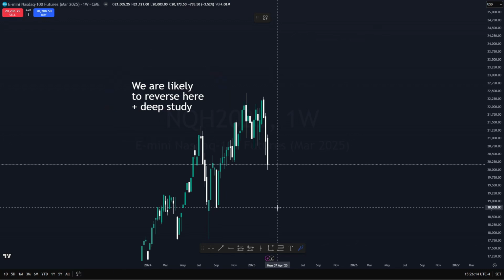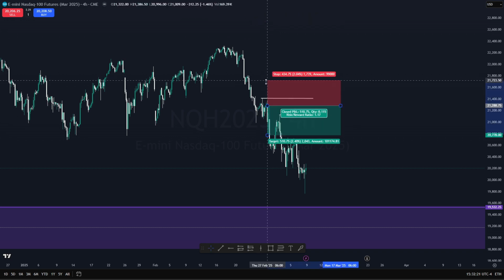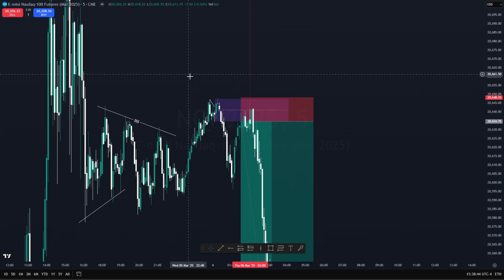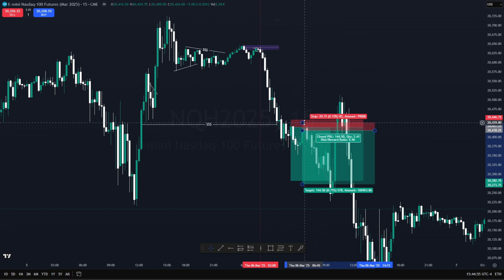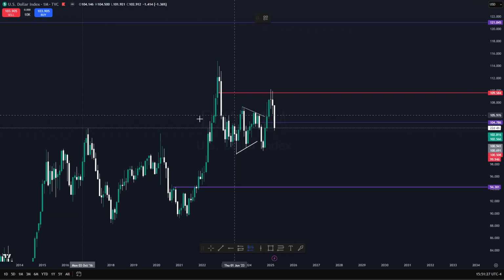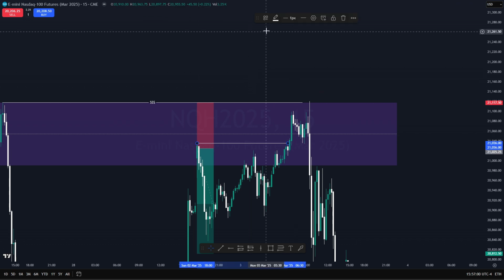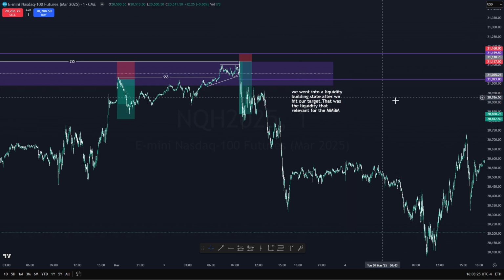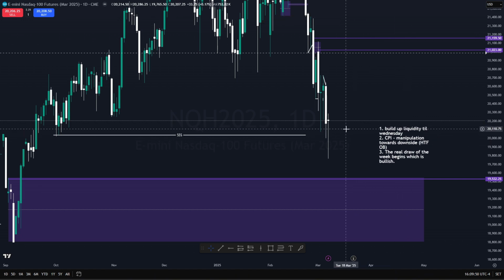Big UPSIDE Incoming + Deep ICT Study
Deep ICT Study. This video is for you that is ready to put in the hours and learn the highest leverage skill in the world - daytrading and in general trading. Well done for taking the time to learn this. It will all be worth it.

Trust me.

I have been trading for 5 years, and it was the latter half of the fourth that I began making money, and it happened fast from there on. I am sharing my learnings here. The market is logical and based on allowing big money to enter. If you understand that, you know more than 95%.

Good trading this next week.